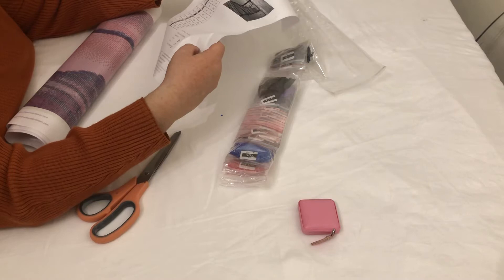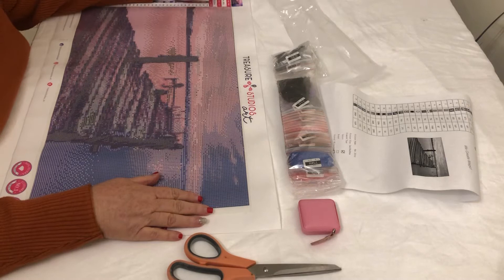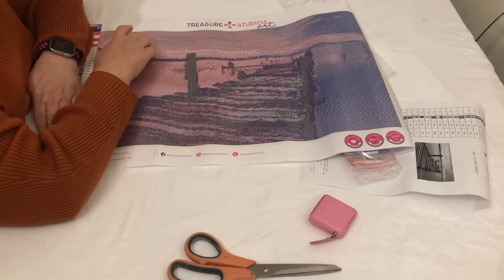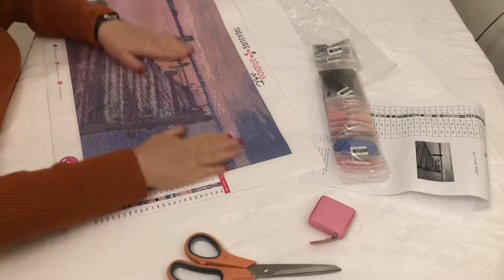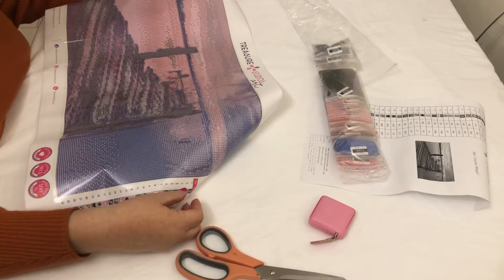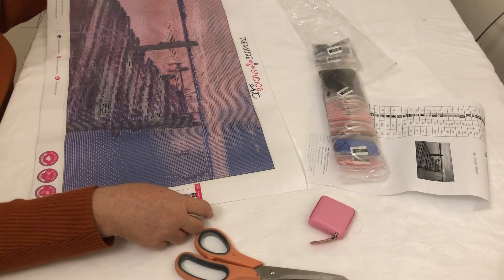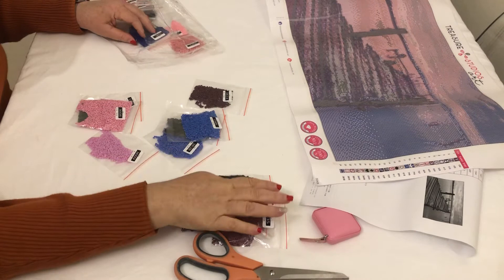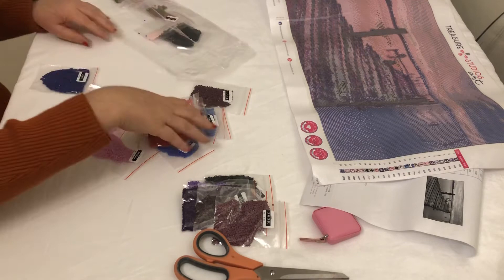TreasureStudiosArt Unboxing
Hi everyone, Thanks for visiting my channel and I hope you enjoyed your stay.  If you would like to see more of my videos please press the subscribe button and the bell so you will get notified when I have more videos for you to watch.

Below is my link you can use to get to the Treasure Studios Art site.  When you get there take your time and have a look around there is great licensed artwork there.

I hope you have a fantastic day, afternoon night.  Keep save and healthy.  Hope to see you at my channel again soon.

Cheers.